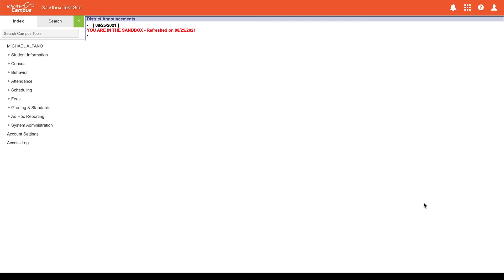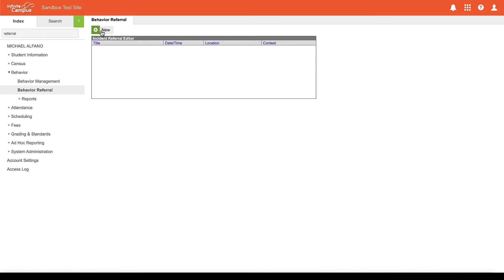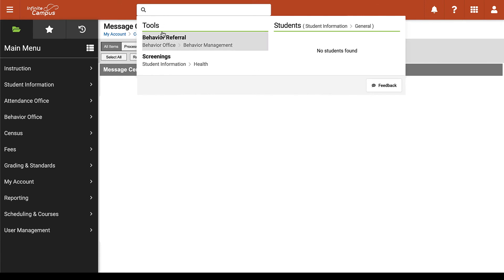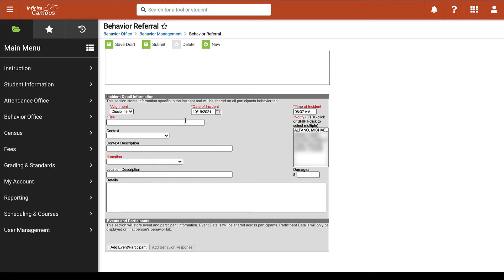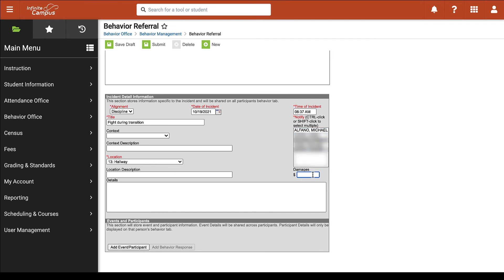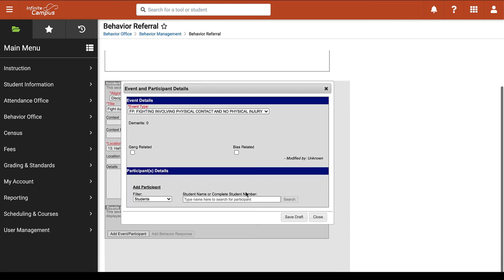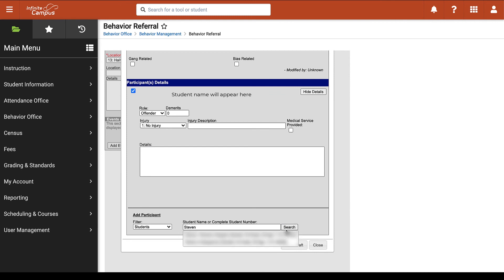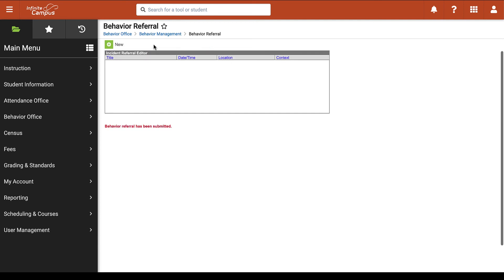Create a Behavior Referral on Infinite Campus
In this video, users will learn to create a behavior referral on Infinite Campus.

Video Chapters:
0:00 - Intro
0:13 - Method 1, Classic View
0:35 - Method 2, Classic View
0:54 - Change to New Look
1:07 - Method 3, New Look
1:23 - Method 4, New Look
1:34 - Create a New Referral
1:47 - Incident Detail Info
2:59 - Event and Participant Info
4:29 - Review and Submit Referral